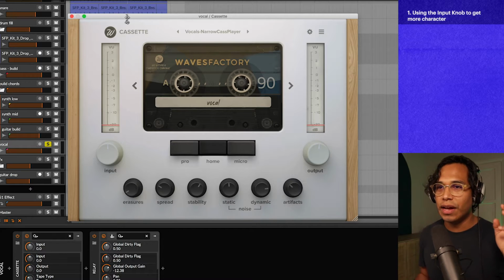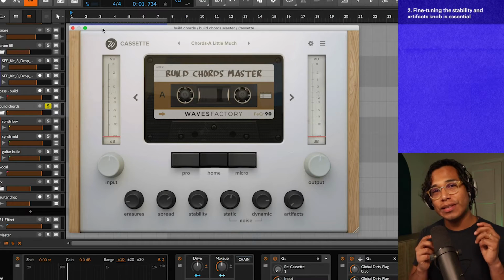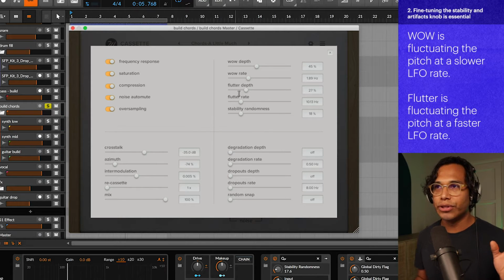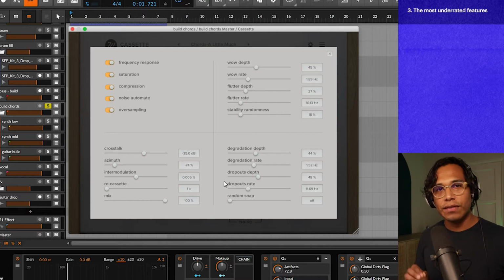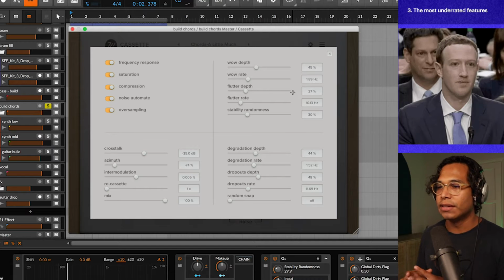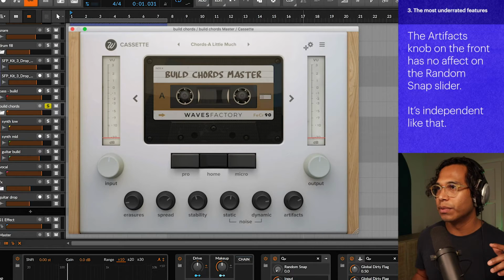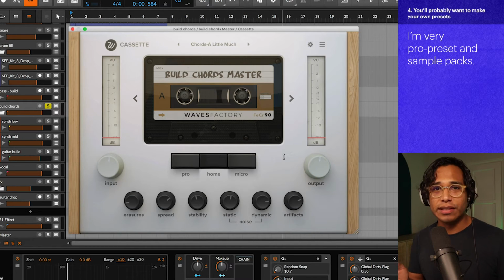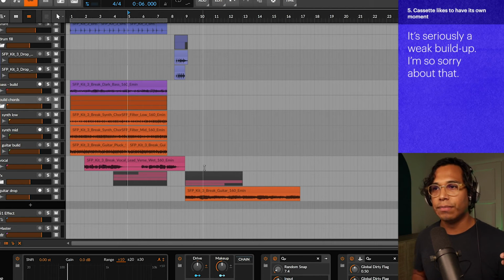5 Best Ways To Use Cassette by Wavesfactory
After learning how to use a new VST plugin the next thing I want to know is, "what's the trick to getting the most out of it?" What should I ignore? What should I pay close attention to? What are the best ways to use this thing?

In this video I'm going to share the 5 best ways to use Cassette by@wavesfactory . This plugin offers a simple way to bring lo-fi character to your track, but there's definitely a few tricks to get the most of it.

These 5 tips are what's been working great for me so far, and I can't wait to share them with you.

TIMELINE
00:00 5 Best Ways to Use Cassette by Wavesfactory
00:16 A Quick Disclaimer
00:30 Use the Input Knob To Get More Character
01:38 Learning how to fine-tune the stability and artifacts knobs is essential
03:40 The Most Underrated Features
06:57 You'll want to make your own presets
07:39 Cassette likes to have it's own moment
08:50 Producer Pep Talk - Priorities